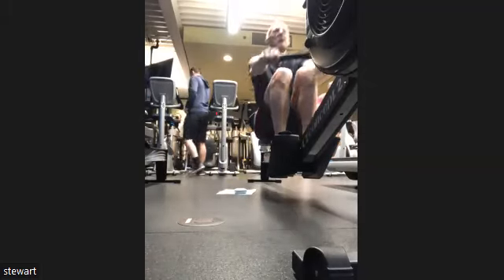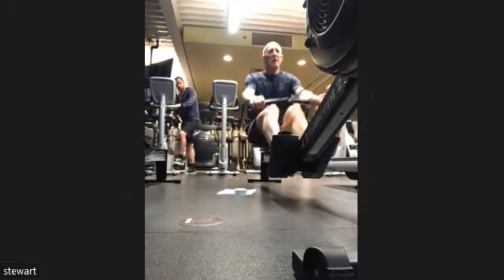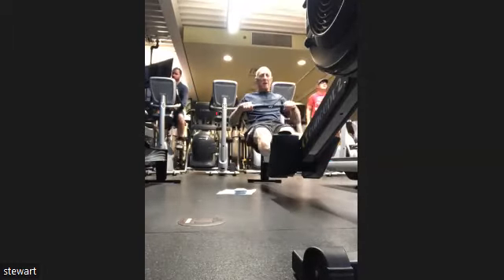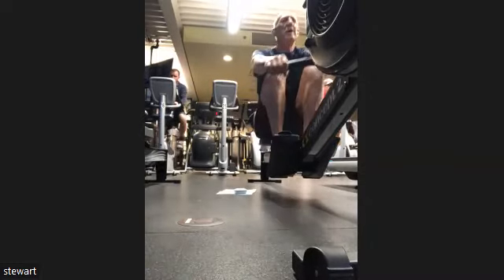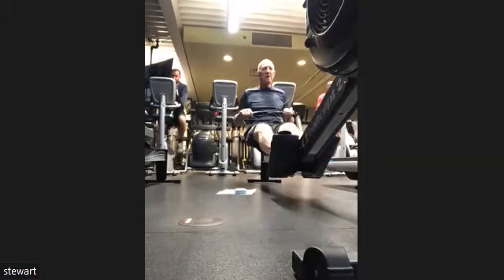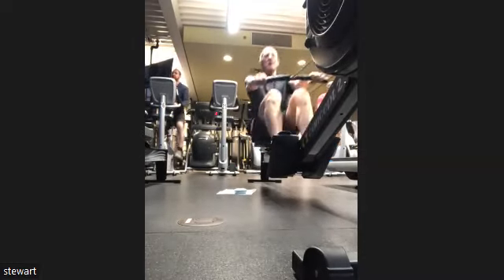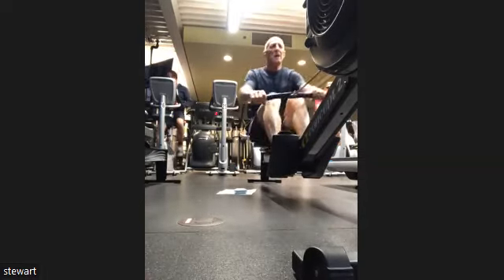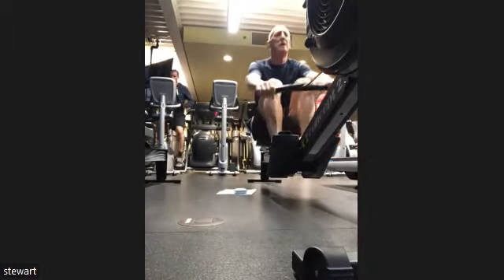02 13 23 Stewart 2